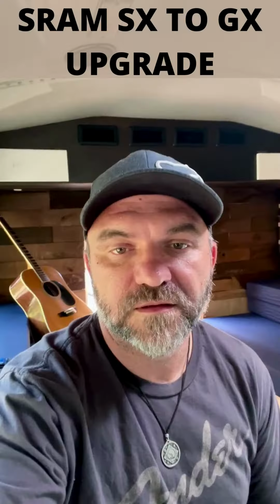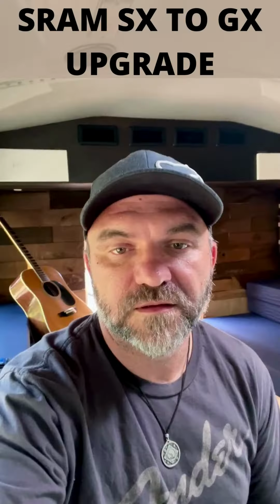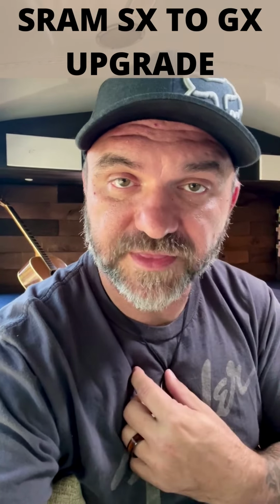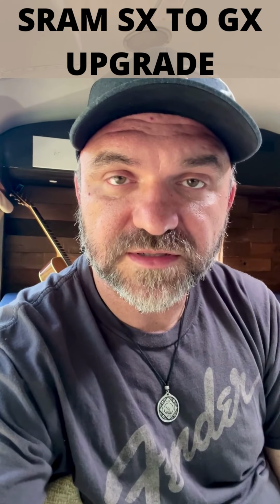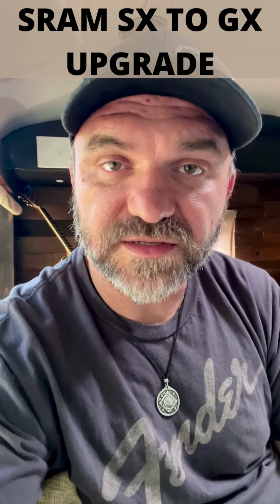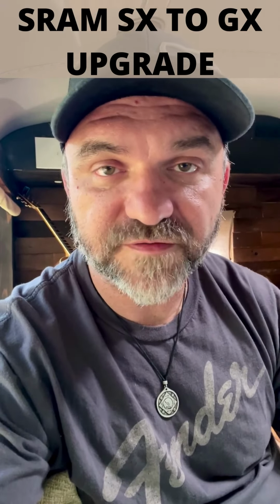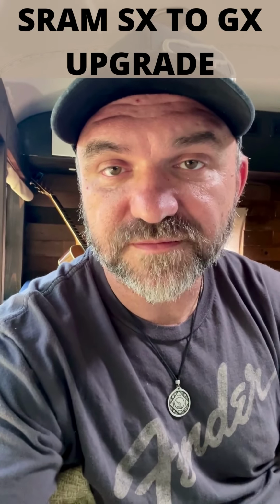SRAM SX TO GX UPGRADE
Update on my SX to GX Drivetrain Upgrade. Also some good tips about things I didn't know until I messed it up. If you're doing any drivetrain update, there are good tips in here.